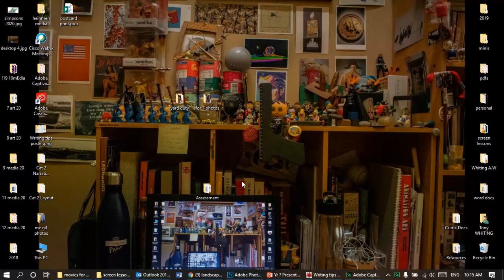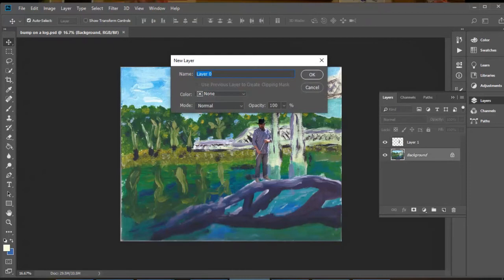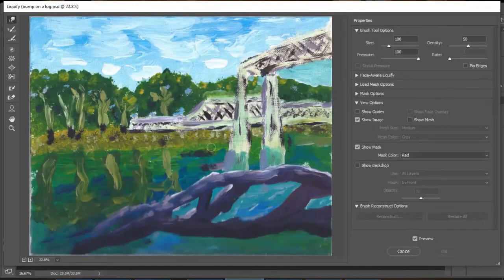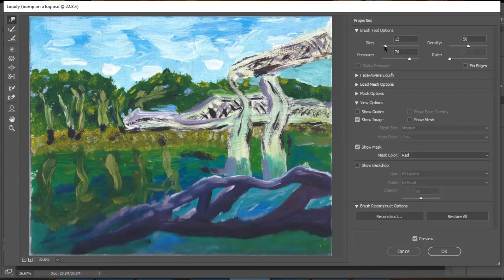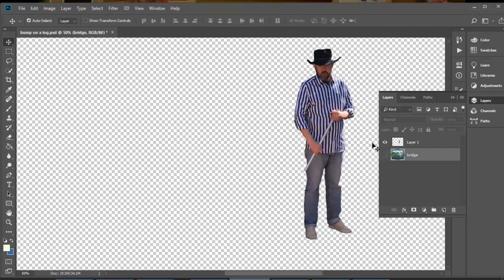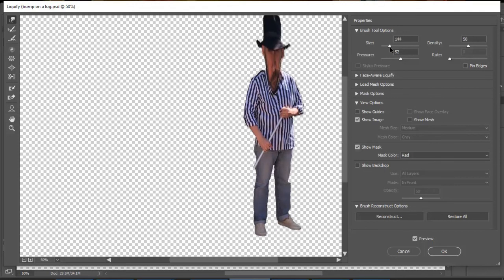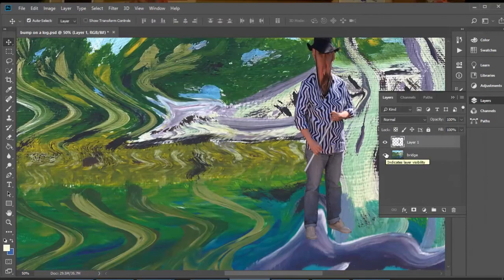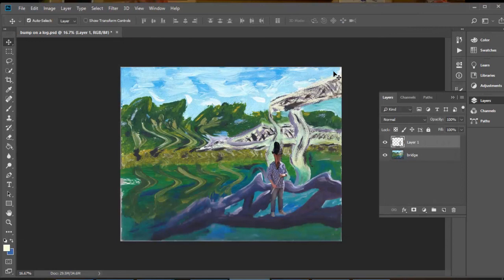liquify filter in photoshop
basic how to use liquefy filter in photoshop